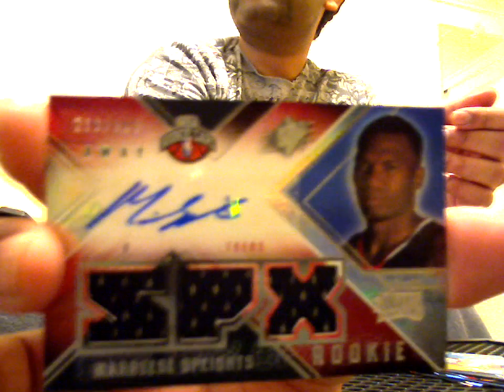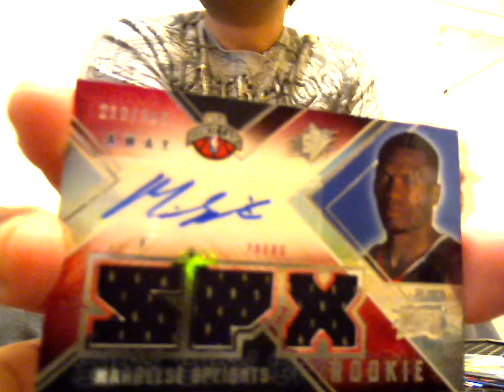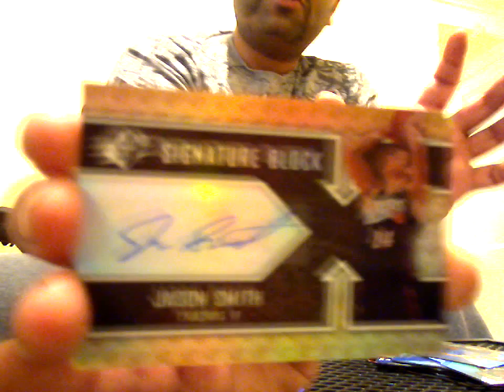Az's UD SPX 2008-2009 Basketball Box Break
more of this